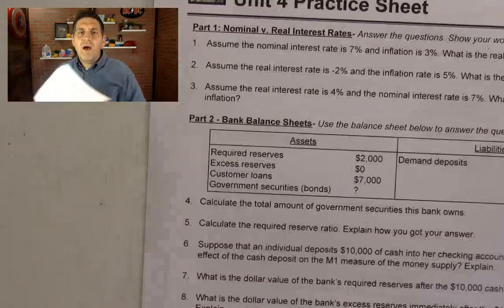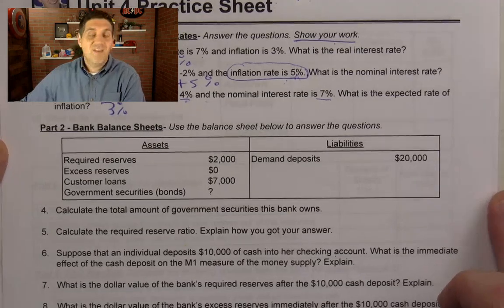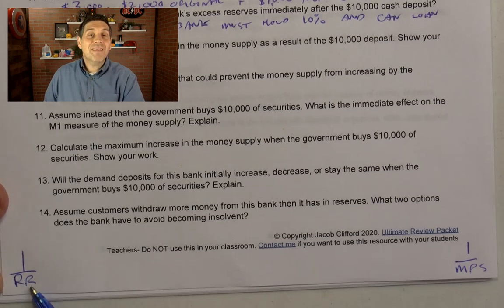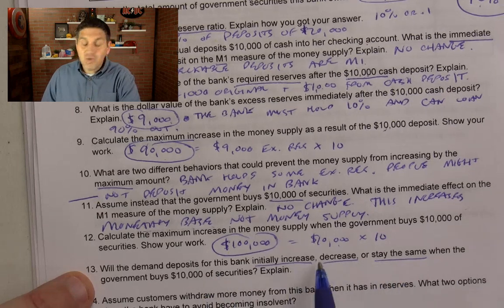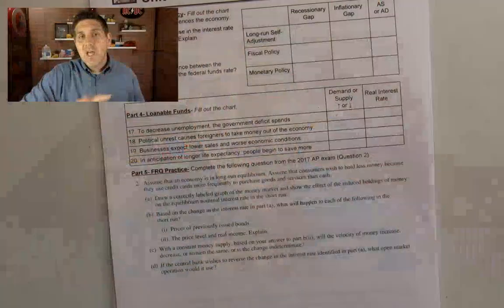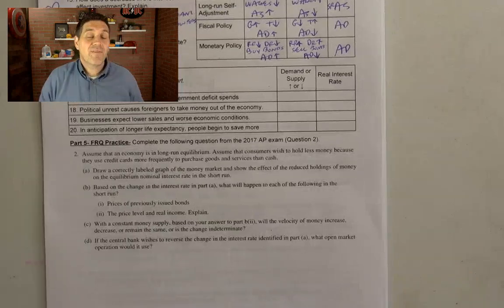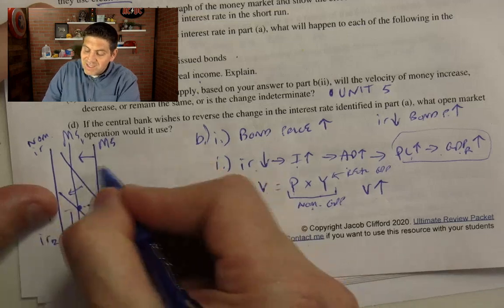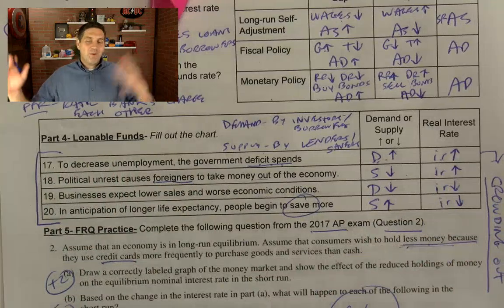Macro Unit 4 Practice- Financial Sector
I made this video to help you practice Macroeconomics Unit 4- The Financial Sector. I'll cover nominal and real interest rates, bank balance sheets, the money market, monetary policy, and the loanable funds market.

Get the Practice Sheet that goes with this video. Just sign up for my Macroeconomics Ultimate Review Packet.
Step 2: Click on Free Preview
Step 3: Scroll down to Unit 4
Step 4: Download the "Unit 4 Practice Sheet"